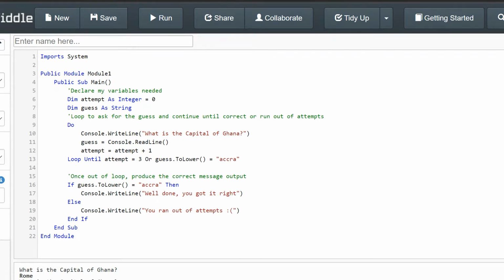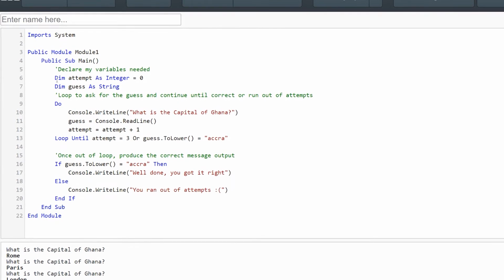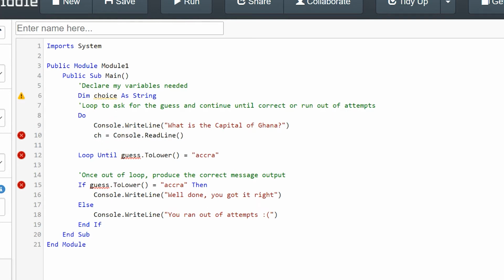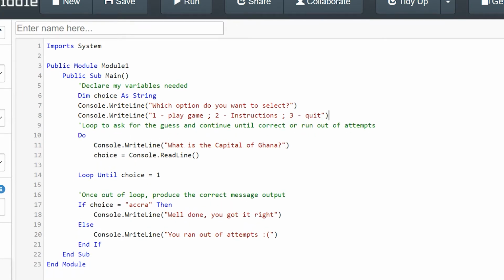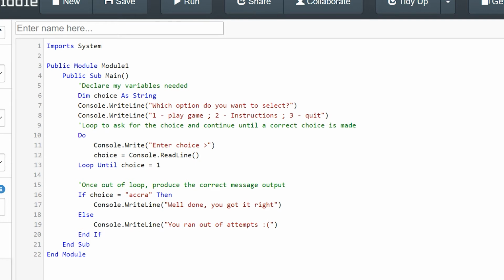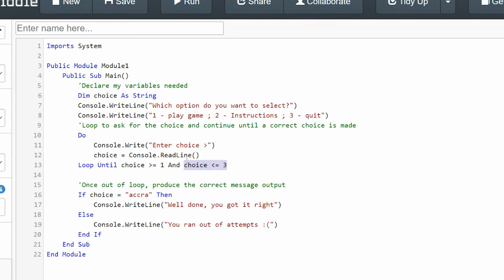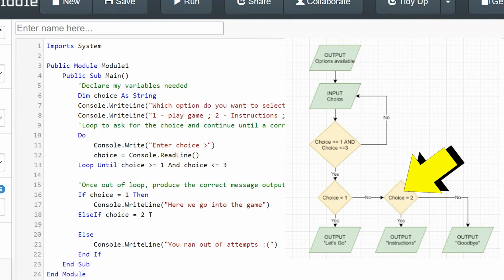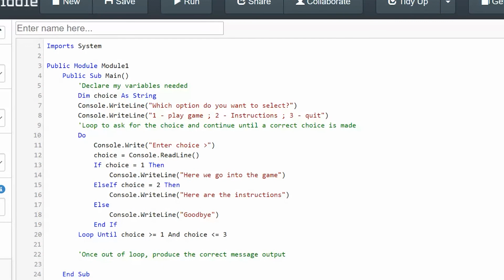Y8 Condition Controlled Loop Practise Task Code Tutorial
Explaining how to turn the "Example code" into code suitable for the menu "practise task".